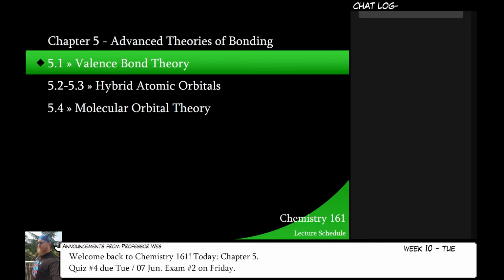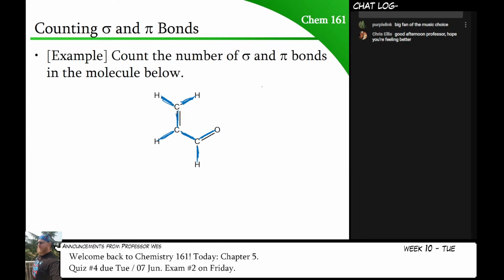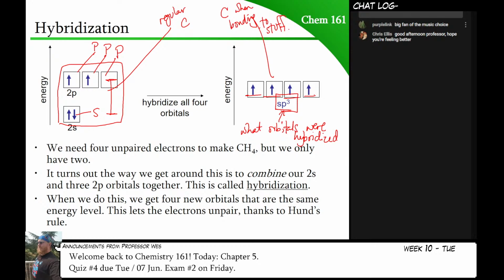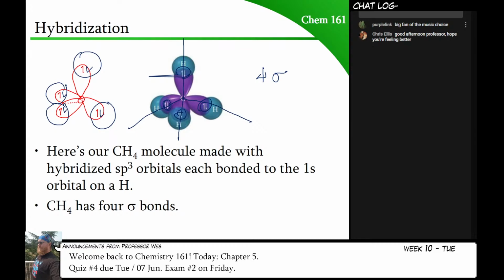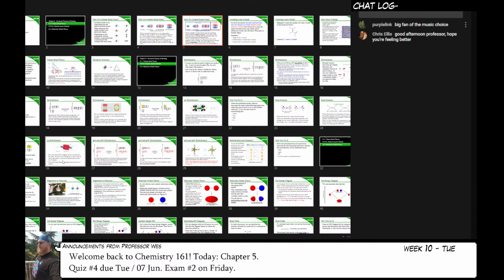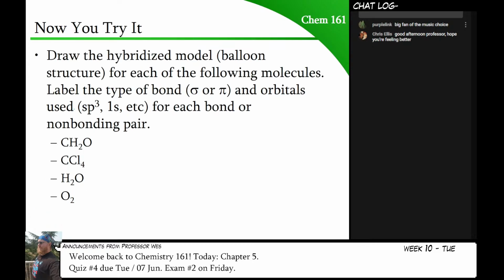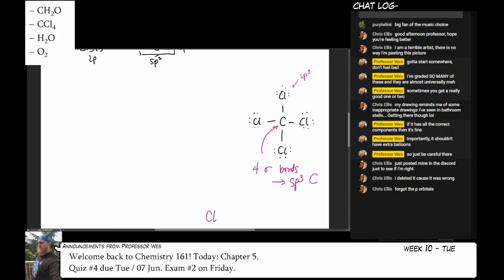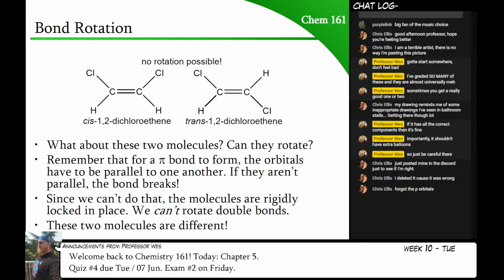Chem 161 S2022 - Week 10 / Tue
Section 5.1: Valence Bond Theory
Section 5.2-5.3: Hybrid Atomic Orbitals